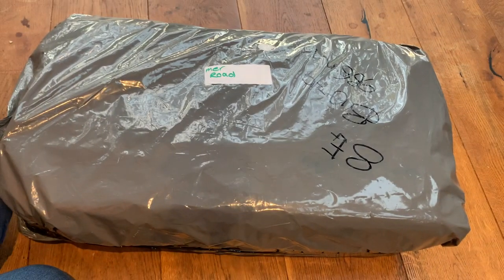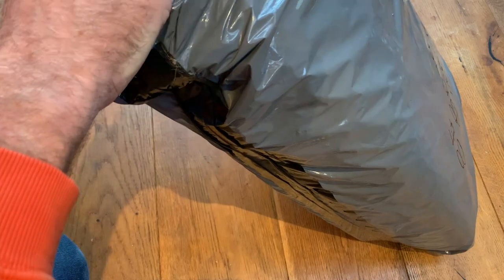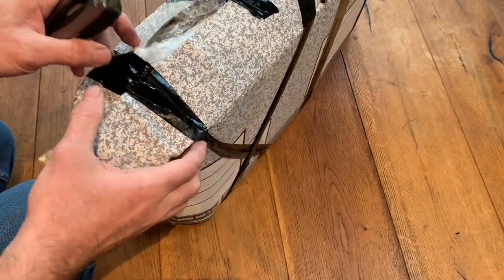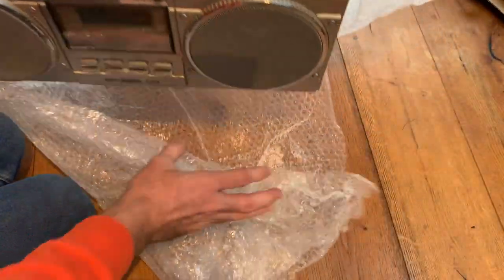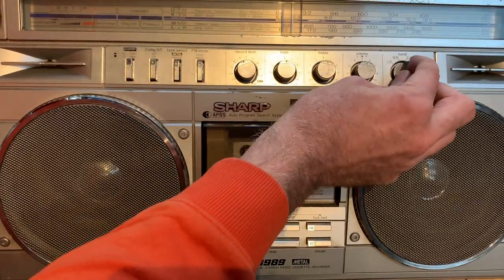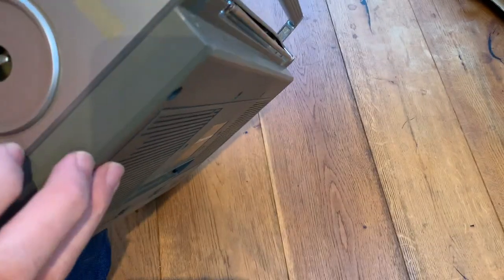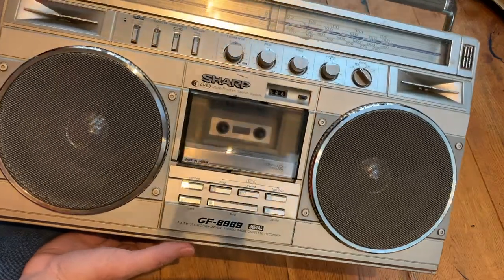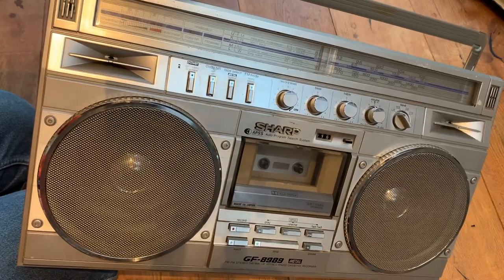Sharp GF-8989 Vintage Radio Cassette Boombox. Retro Ghetto Blaster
Hi folks,
Here's a boombox al the way from c.1981!